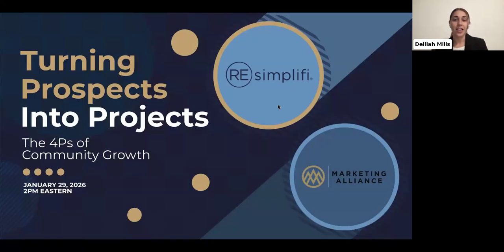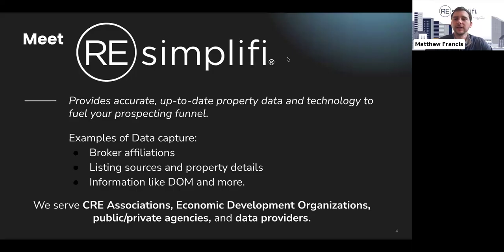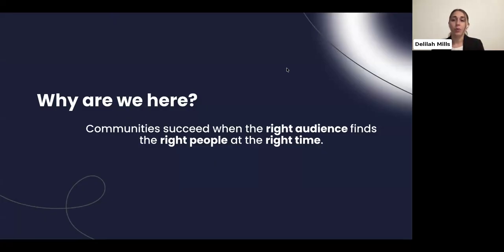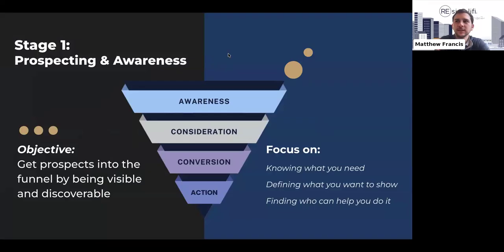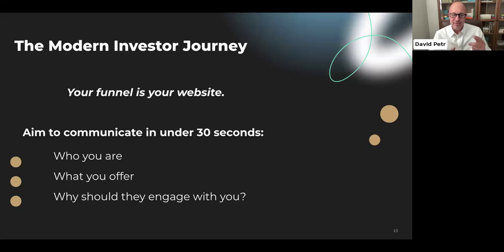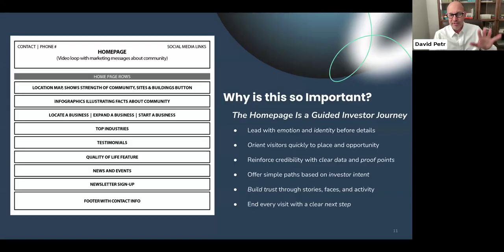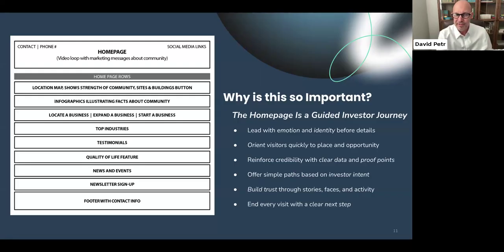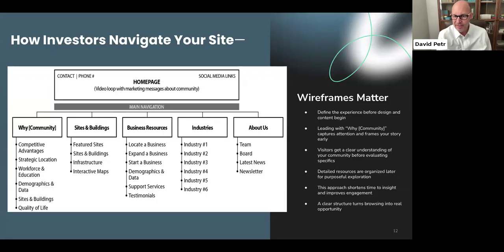The Four Ps of Community Growth - Prospecting and Awareness